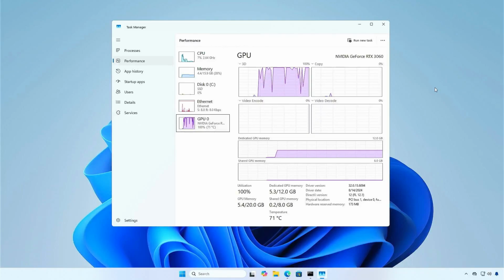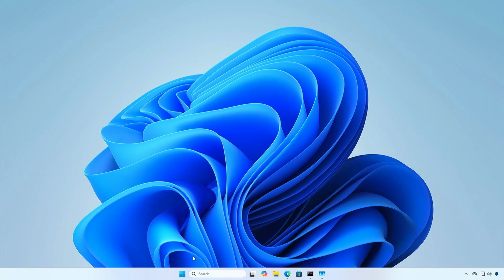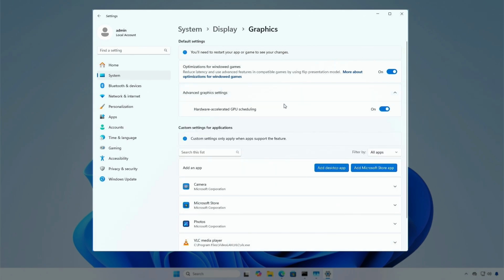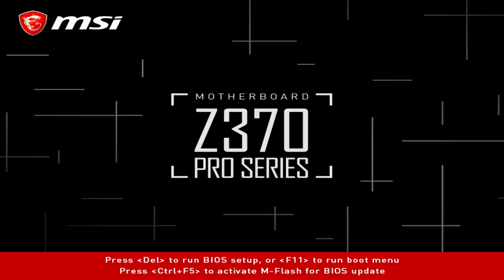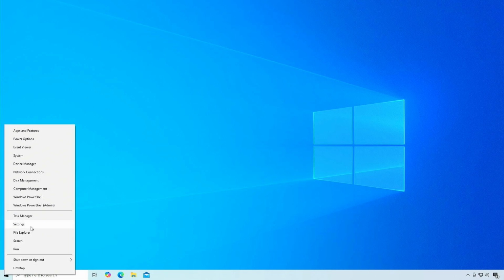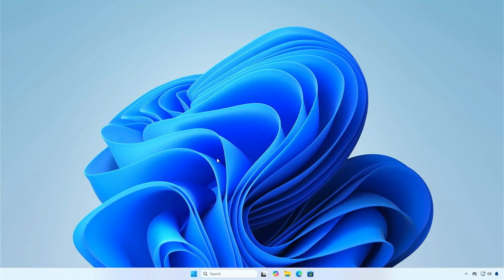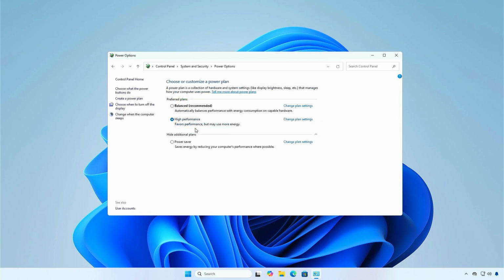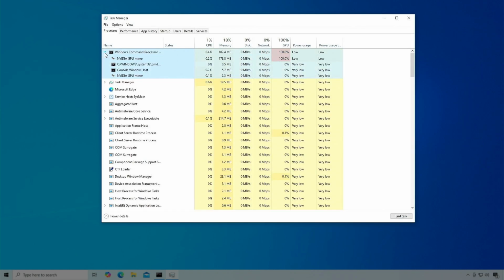How To Fix 100% GPU Usage Issue in Windows 10, 11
In this video, learn how to fix the 100% GPU usage issue in Windows 10 and 11. High GPU usage can result from misconfigured settings, outdated drivers, or background processes consuming unnecessary resources. Follow this step-by-step guide to identify the causes and optimize your system for better performance.

Related Titles:
- Fix 100% GPU Usage Problem in Windows 10/11
- How to Resolve High GPU Usage in Windows 10 and 11
- Troubleshooting GPU Overload Issues in Windows
- How to Lower GPU Usage on Windows 10/11
- Resolve Constant 100% GPU Usage in Windows 10/11
- Step-by-Step Guide to Fix High GPU Usage in Windows
- How to Optimize GPU Usage on Windows PCs
- Fixing High GPU Usage in Background Processes on Windows
- Troubleshoot GPU Performance Issues in Windows 10/11
- Windows Tips: Lower GPU Usage for Better Performance
- How to Fix GPU Usage Stuck at 100% in Windows
- Resolve Graphics Card Overload Issues in Windows 10/11
- Fix High GPU Usage While Gaming or Idle in Windows
- How to Stop Unnecessary GPU Usage in Windows
- Guide to Reducing GPU Load in Windows 10 and 11